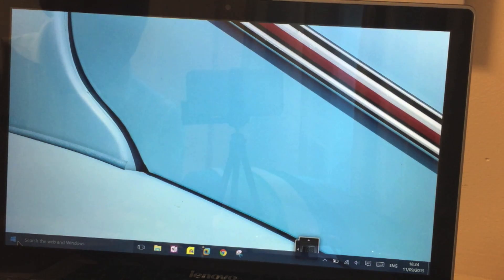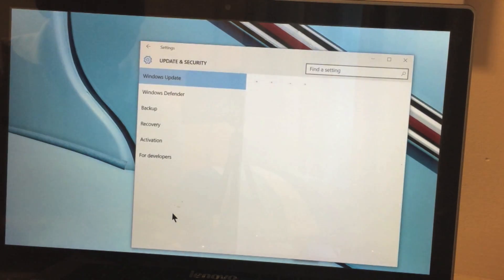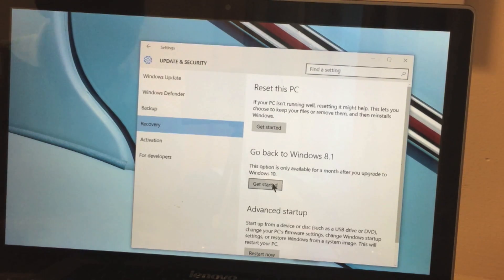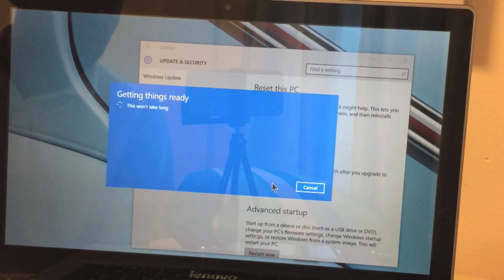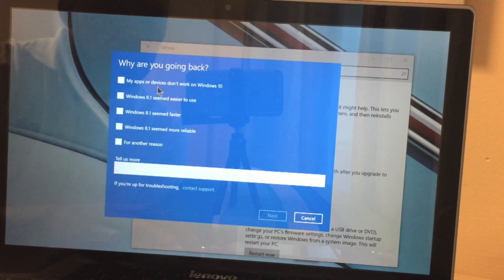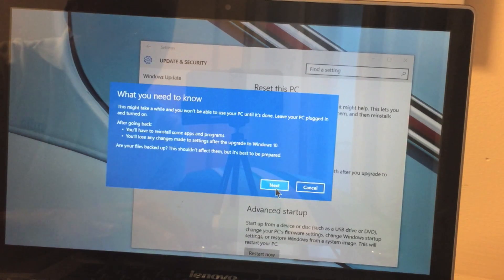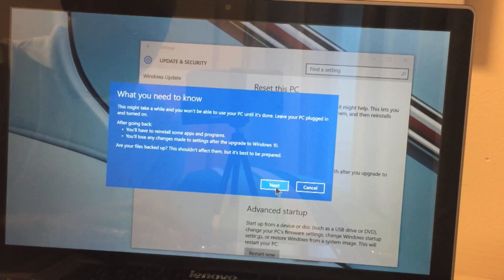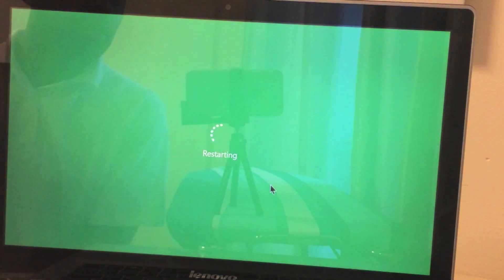Downgrade Windows 10 to Windows 8.1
Microsoft allows you to downgrade back to Windows 8.1 or 7 within a month of the free upgrade